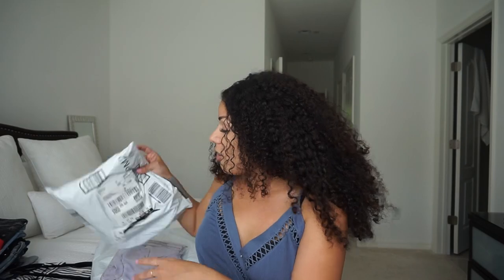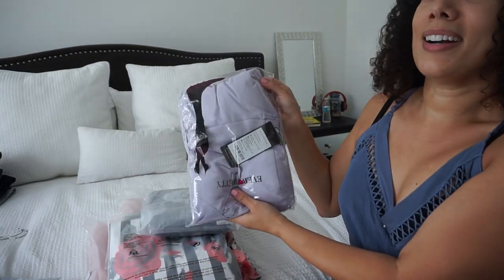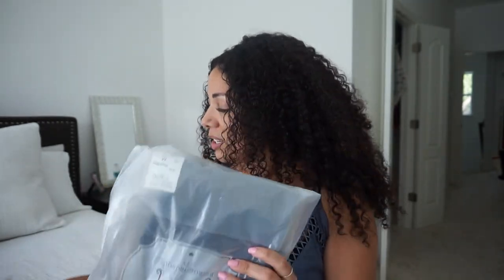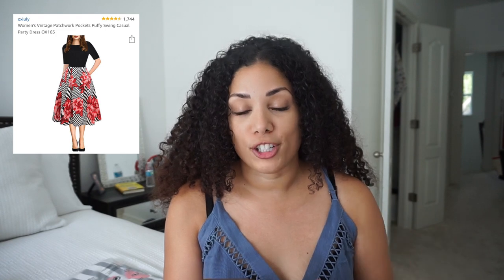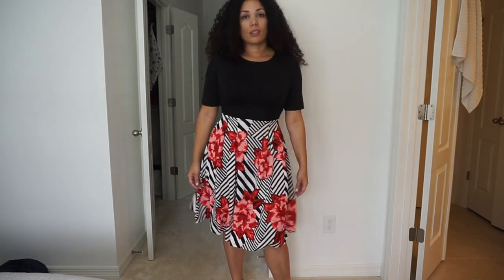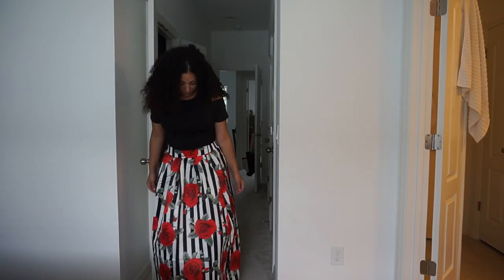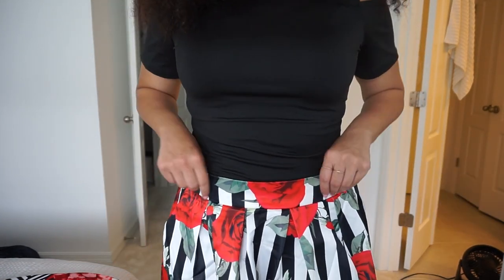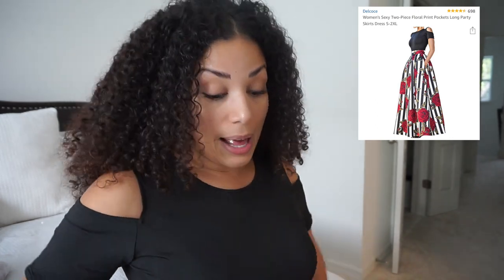Amazon Try on Haul | Prom & Bridesmaids Dresses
❤️ PRODUCTS MENTIONED: ❤️

Vintage Floral Lace Boat Neck Cocktail

V-Neck Ruffles Chiffon Bridesmaids Dress Dusty Lilac

Vintage Patchwork Pockets Puffy Swing Casual Party Dress

Black Short Sleeve Floral

A-line V-Neck Chiffon Long Empire Bridesmaid Dress (Dusty Rose)

Floral Blush Lace Dress with Sheer Neckline

Vlog Camera (Sony A5000)
Steady Cam (Sony FDRX3000)
Editing Laptop (MacBook Pro 15”)
Editing Computer (iMac 21.5-Inch)
JOBY Camera Mini Tri-Pod
Studio Lighting
Neewer Ring Light